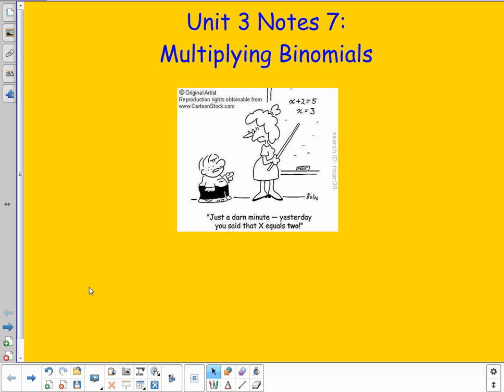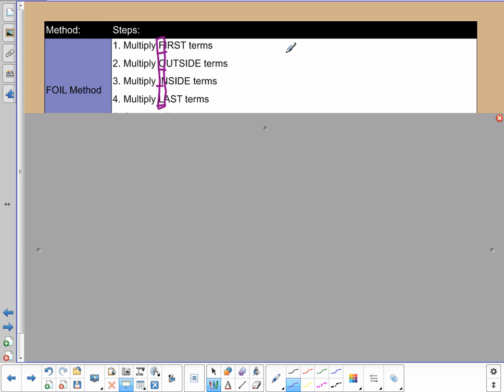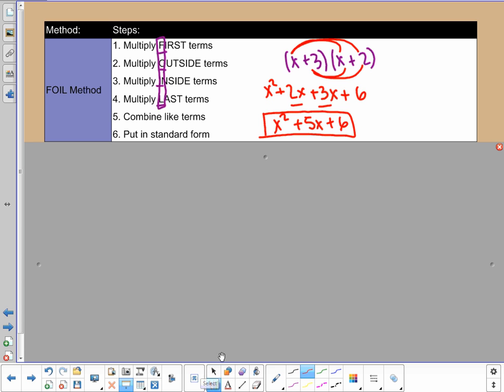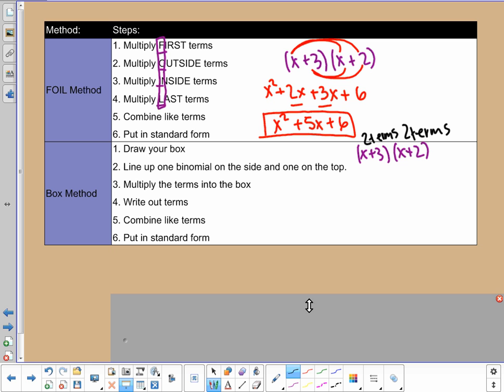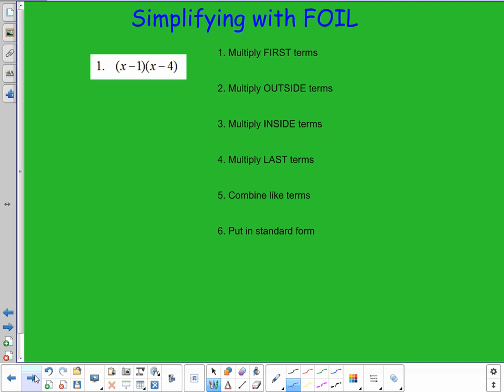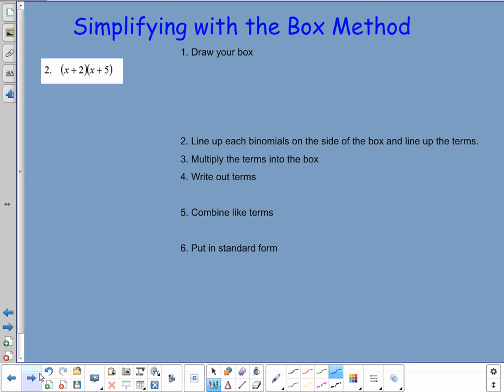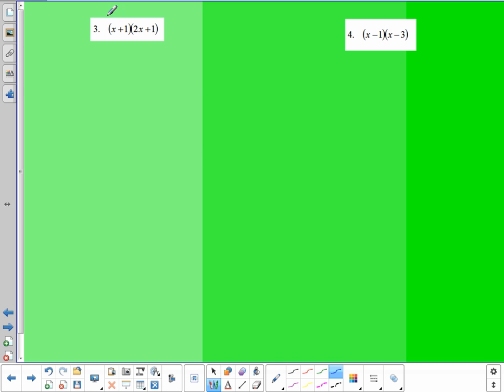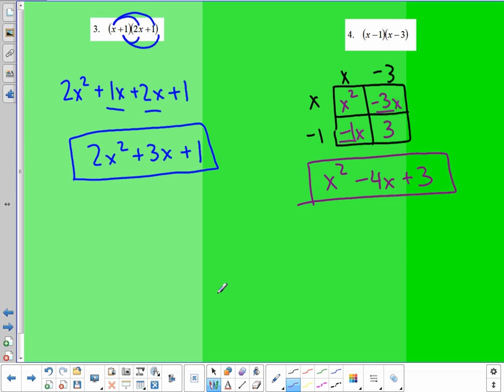Unit 3 Notes 7: Multiplying Binomials